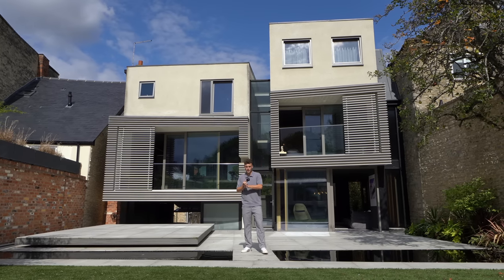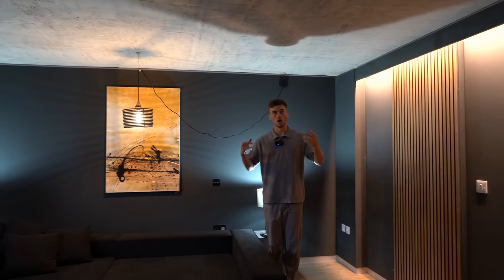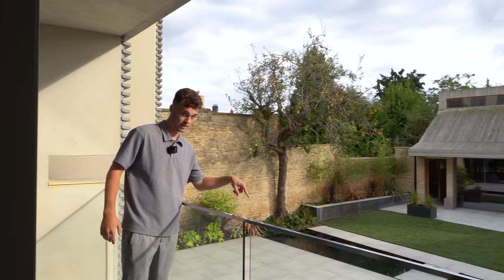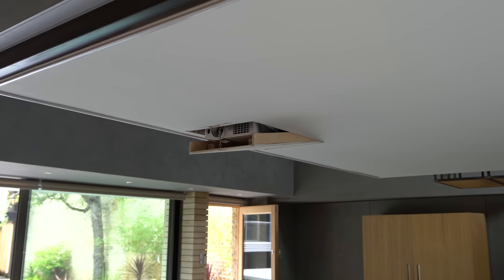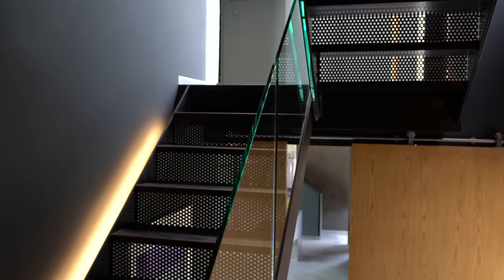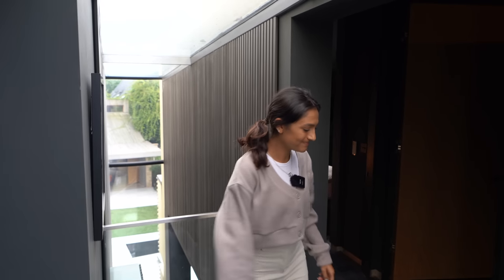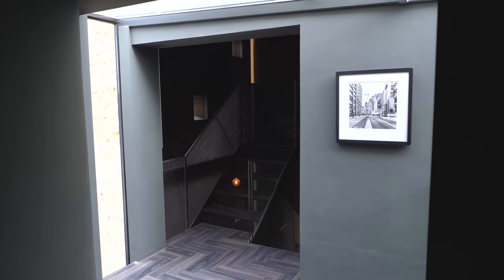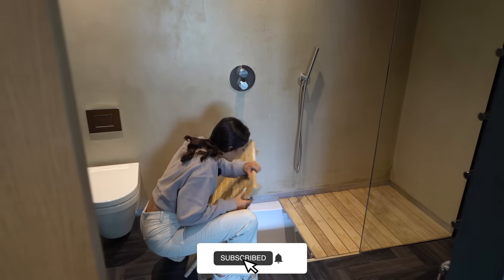Inside a £2,800,000 Ultra Modern Architectural home with Porsche INSIDE the house!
Listed with: Gary Constant | Flowers Estate Agency

Episode Chapters:
00:00 - Intro
01:32 - Entrance Hall
01:40 - Garage
02:07 - Basement/
03:01 - Kitchen
03:42 - Dining Area
03:53 - Balcony
04:11 - Lounge
04:55 - Garden
05:28 - Annexe
07:57 - Principal Bedroom
09:55 - Bedroom 2
10:45 - Bedroom 3
11:35 - Bedroom 4
12:52 - Local Area